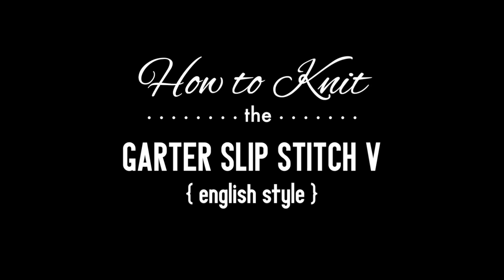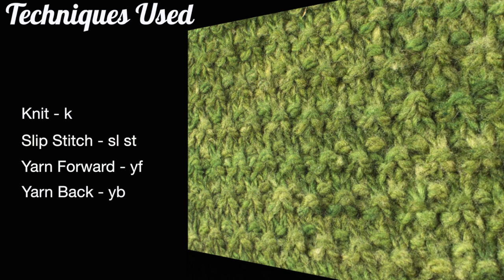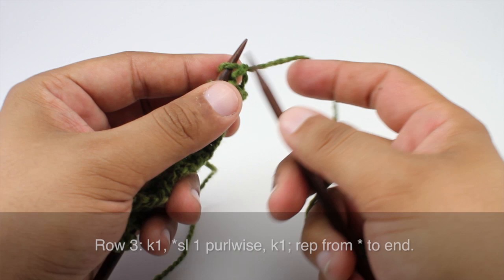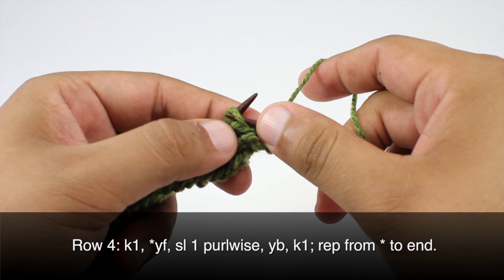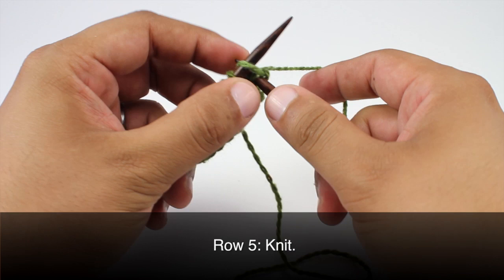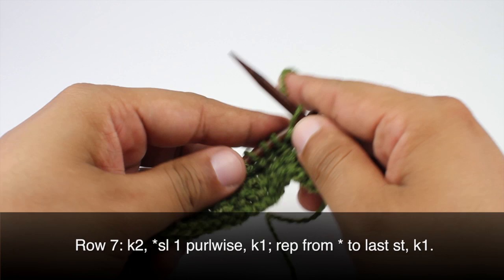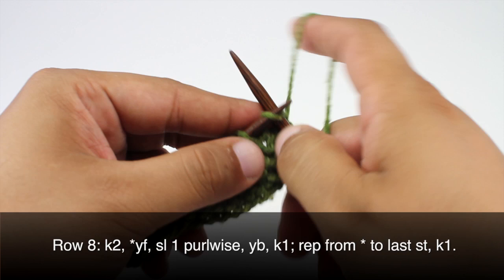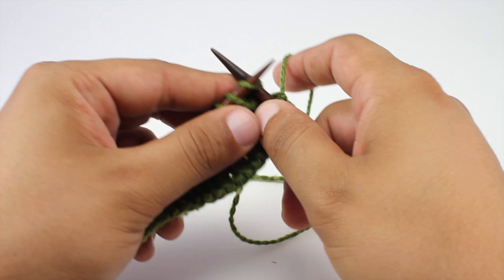How to Knit the Garter Slip Stitch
This video knitting tutorial will help you learn how to knit the garter slip stitch stitch. This stitch creates a beautiful textured pattern. The garter slip stitch stitch would be great for baby booties, cowls, and hats!

Skill: Easy